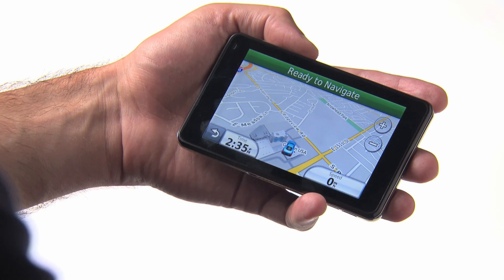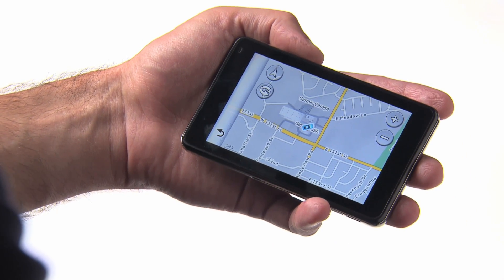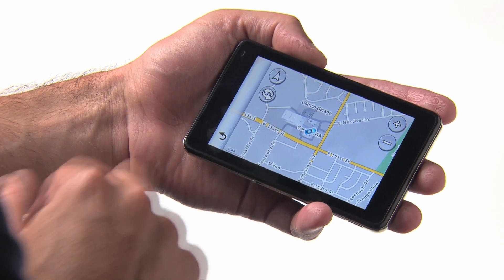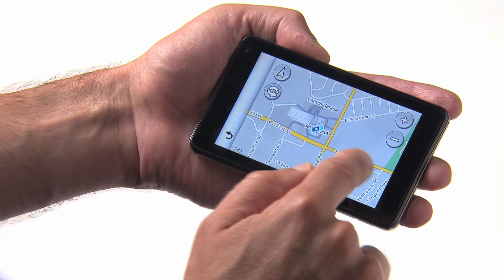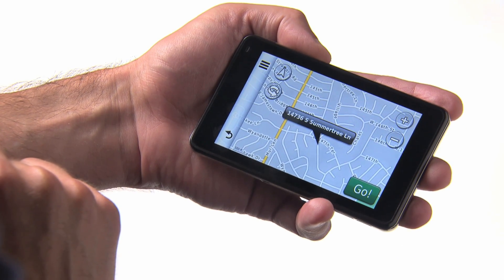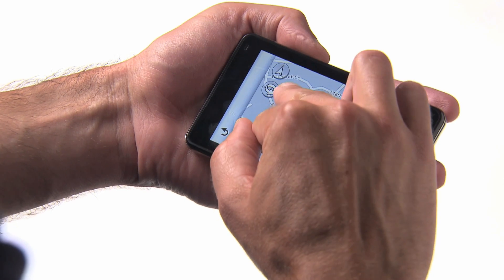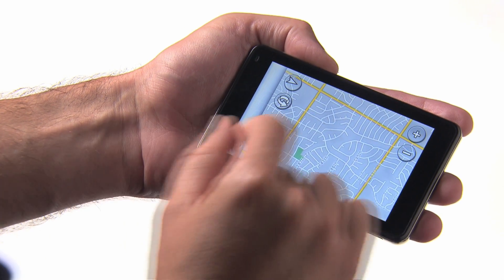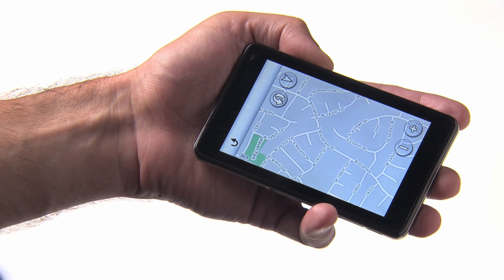Multi-Touch Display on Garmin nüvi 3790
Learn more about the multi-touch display featured on the Garmin nüvi 3700-series of GPS navigators. This next-generation navigator loads lots of great features in a sleek and stylish device. Visit Garmin.com for details.